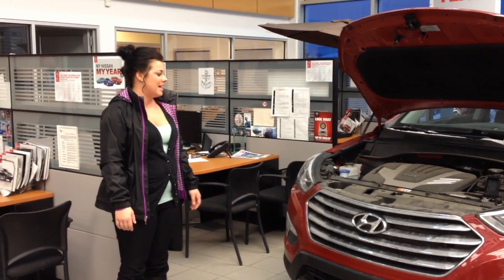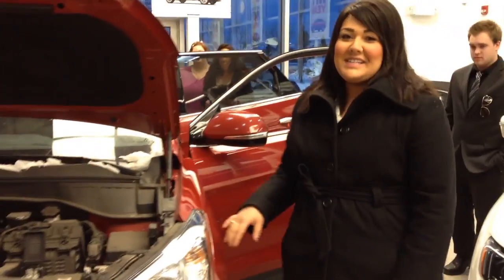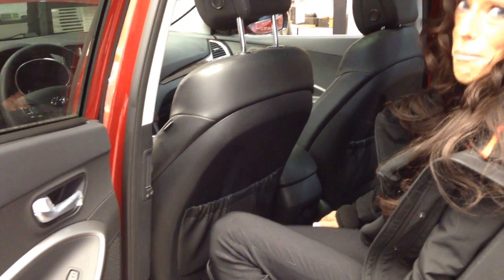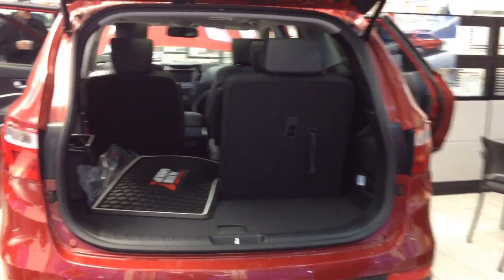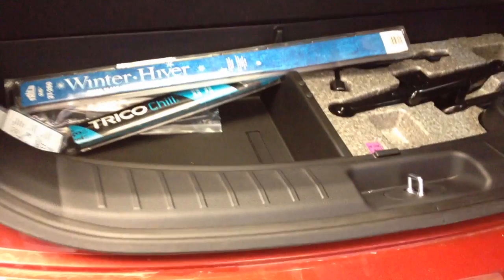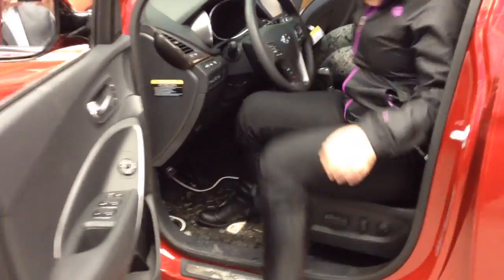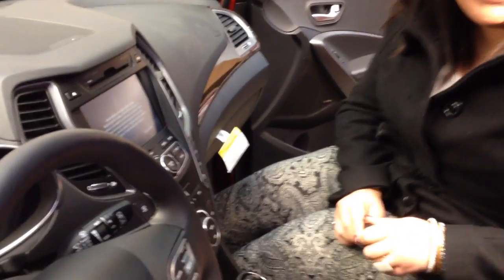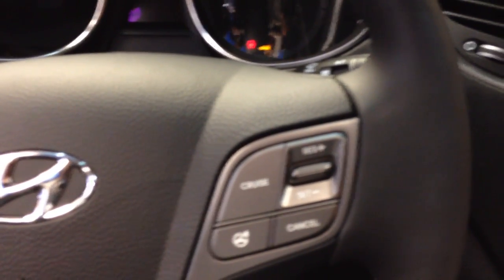2014 Hyundai Santa Fe, Grande Prairie Hyundai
Reviewers are impressed with the 2014 Santa Fe's cabin, noting that it is well-built, with a pleasing design and lots of soft-touch materials. The Santa Fe Sport seats five and has good cargo space among other two-row midsize SUVs. The three-row Santa Fe seats up to seven and offers less cargo space than many three-row crossovers. Reviewers say the front seats in both models are long-haul comfortable and that the driver seat offers ample adjustment to find a comfortable driving position. Test drivers like that the Santa Fe's second row slides back and forth to accommodate longer legs or more cargo, but agree that the third row is best left to kids. Test drivers note that the Santa Fe's climate and audio adjustments are fairly straightforward. They also write that the sound quality of the optional 12-speaker Infinity stereo system is good, but complain that the optional navigation system has an overly complicated menu structure. Standard features include a six-speaker stereo, Bluetooth, a USB port and Hyundai's Blue Link telematics system. A backup camera is optional on the Santa Fe Sport and standard on the three-row Santa Fe. Other options include an 8-inch touch screen display, dual-zone automatic climate control, blind spot monitoring and rear parking sensors.